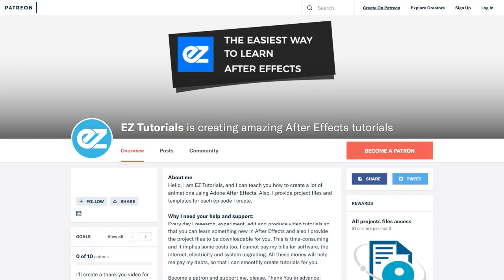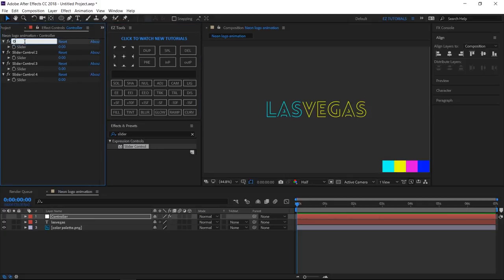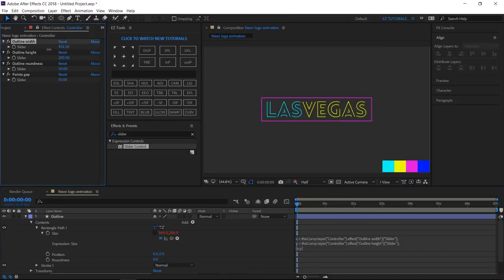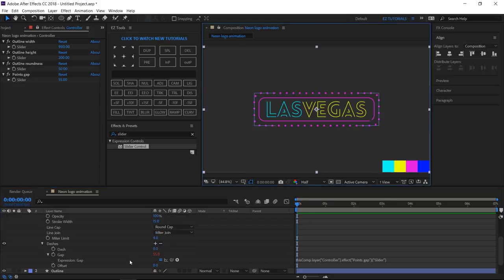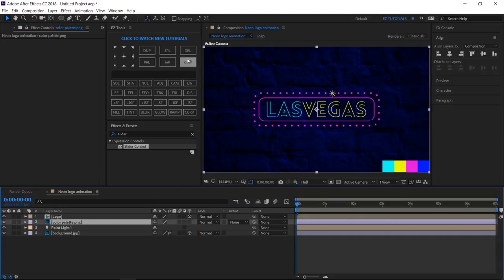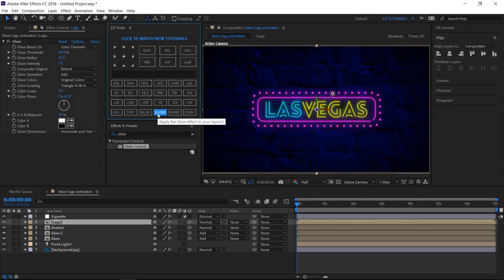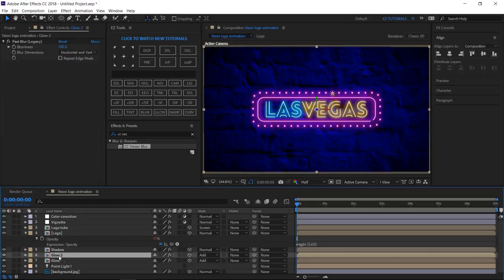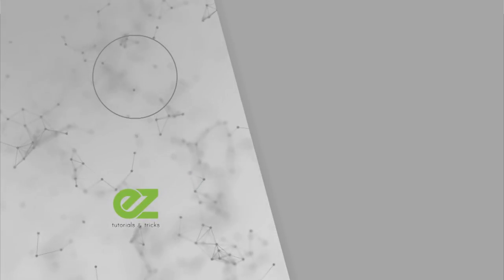Neon Logo Animation, After Effects Tutorial & Template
Discover how to create a beautiful neon logo animation in After Effects. No third-party plugins needed. You can also download this logo animation template.

Follow few simple steps, and create your own neon logo animation free template in After Effects. Find out the magic behind making this neon logo reveal. After viewing this After Effects tutorial, you’ll be capable to make this After Effects animation by yourself. I will show you how to use the CC Vector Blur effect, how to use Curves in After Effects, how to create a glow effect, and much more.